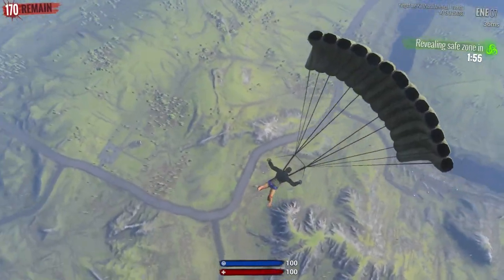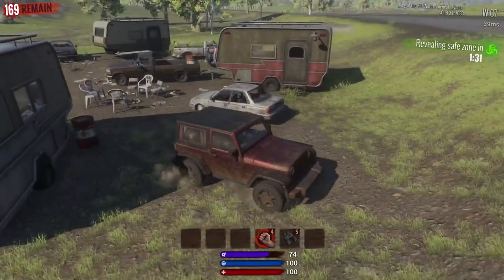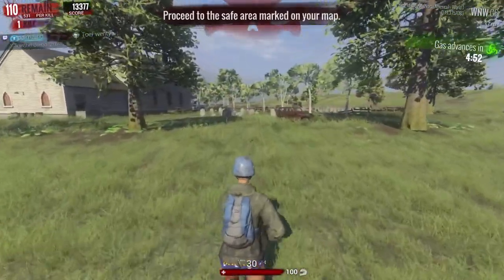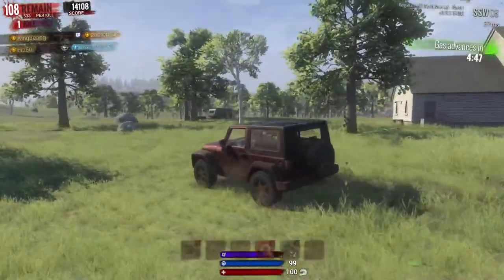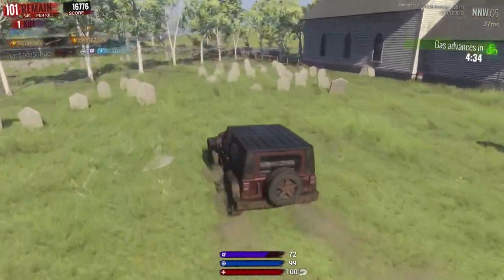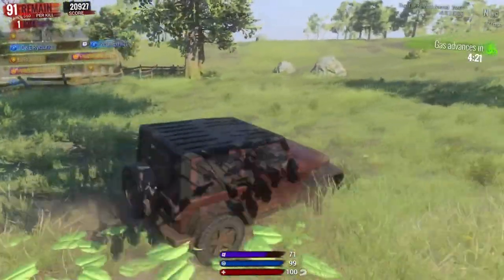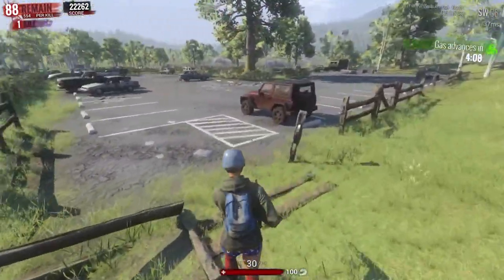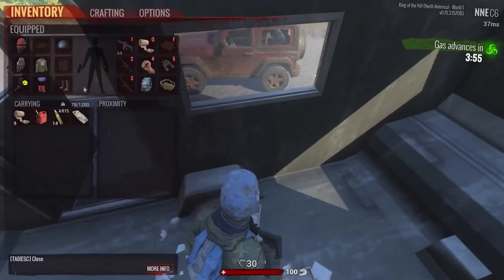H1Z1- How to get better at H1Z1? H1Z1 Tips and tricks (for Noobs!!!)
Thx For Watching!

Get any H1Z1 skin you want!!! go and use cod Gullible to get a free 50 points!!!

How to get better at H1Z1? H1Z1 Tips and tricks (for Noobs!!!)

GullibleGaming